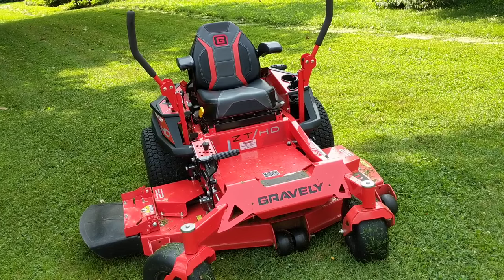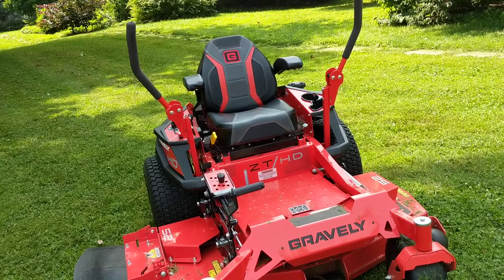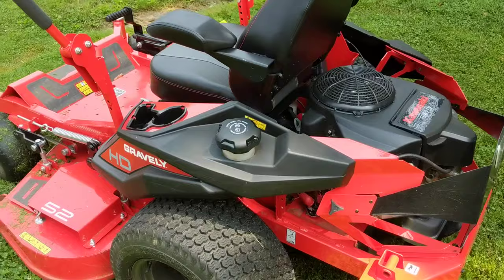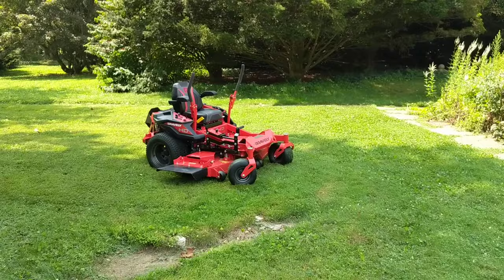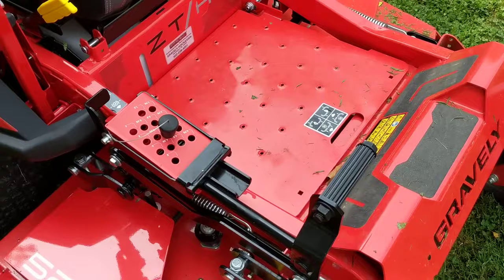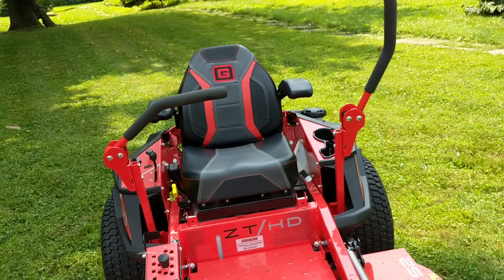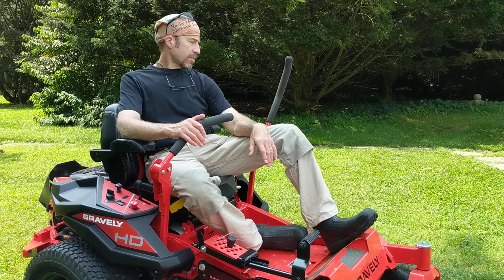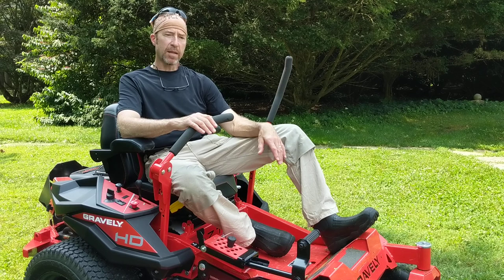Gravely HD ZT Zero Turn Mower Review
I've been wanting to make this video for a little while.
My wife would agree that I probably have never been more excited about a piece of equipment for the property than this. After cutting grass for 17 years with a tractor and belly mower, this has changed my life! I literally can cut our grass in half the time it took me with the tractor.

By the way, it's their 100th anniversary!!!